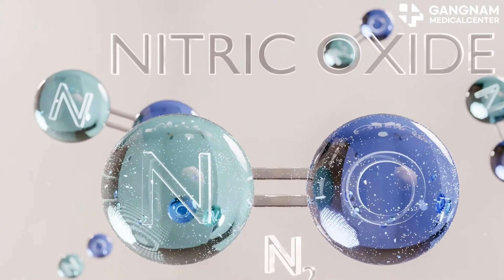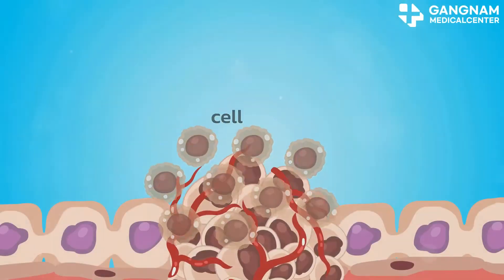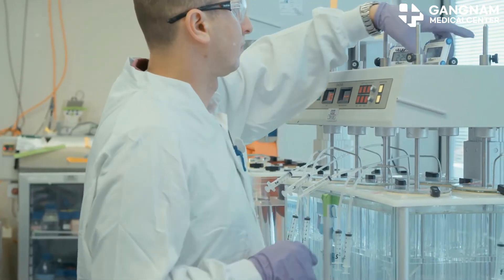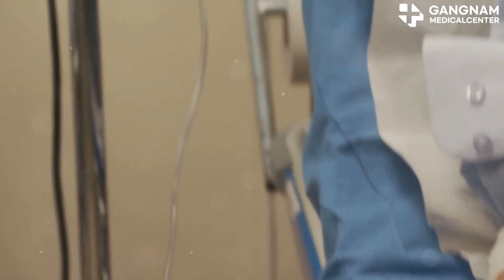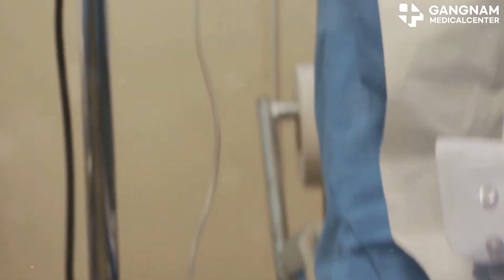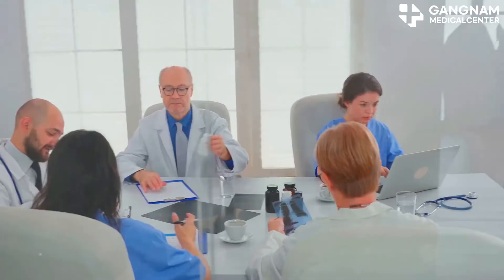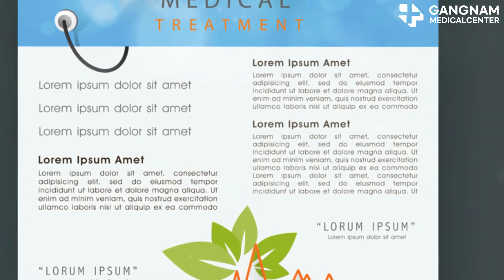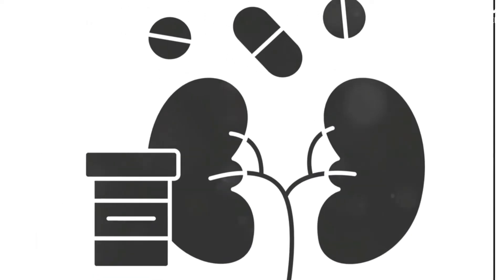How Nitric Oxide Boosts Cancer Treatment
Providing cancer patients with an appropriate level of nitric oxide can result in the following positive effects: